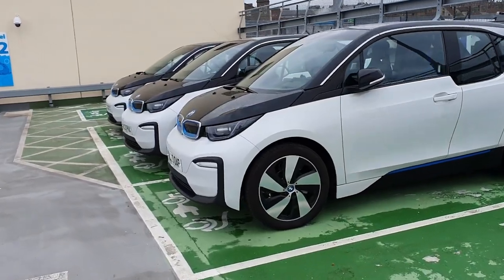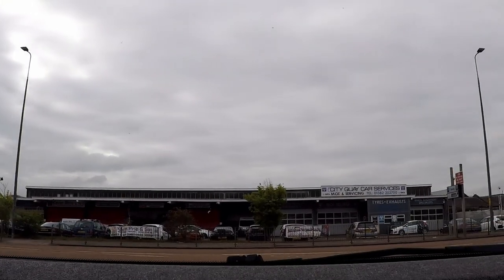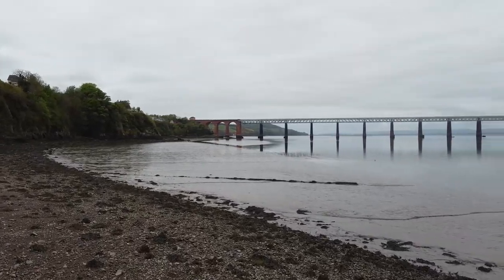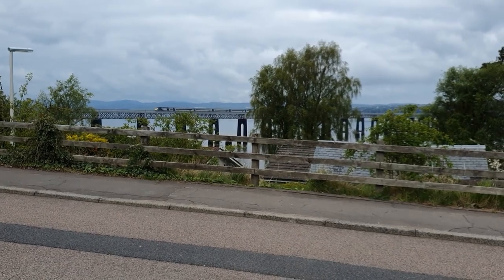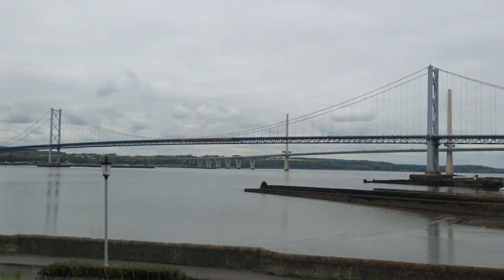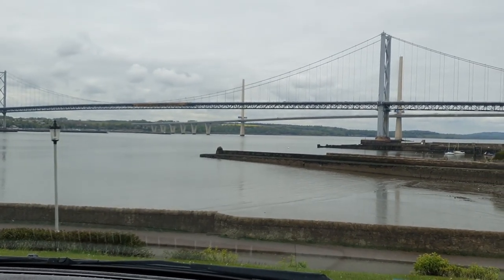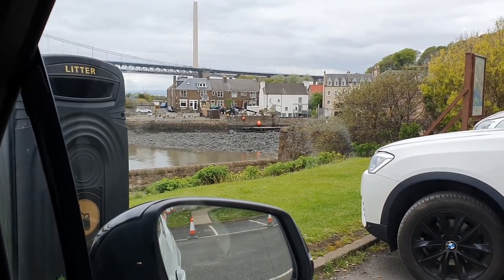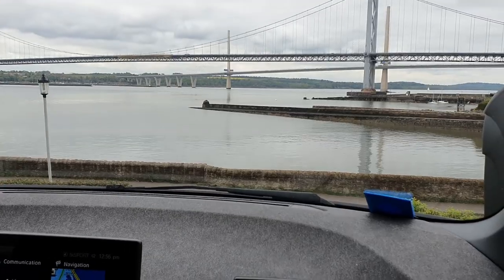Forth Rail Bridge Drone Expedition Part 1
I take an expedition around Dundee and Fife to explore the famous bridges of the North British railway over the Tay and the firth of Forth.

This was my first big trip out specifically to fly my Mavic Mini Drone and includes some of me learning the tricks and techniques to filming the enormous structures.

00:00 Getting going
02:23 Tay Rail Bridge
04:40 Driving to the Forth
08:34 The Forth Rail Bridge